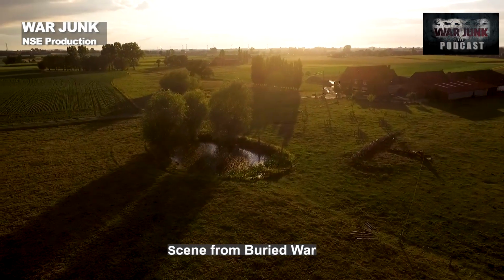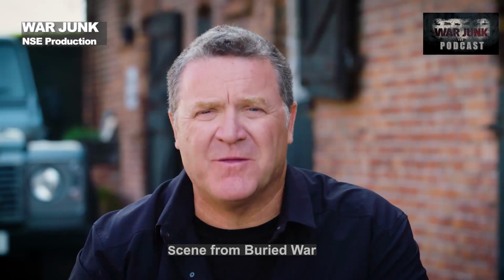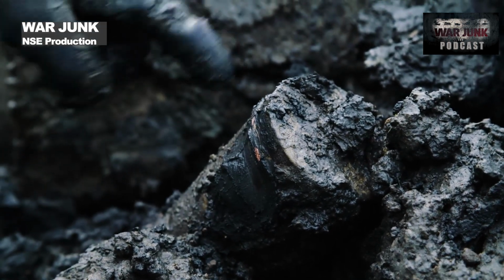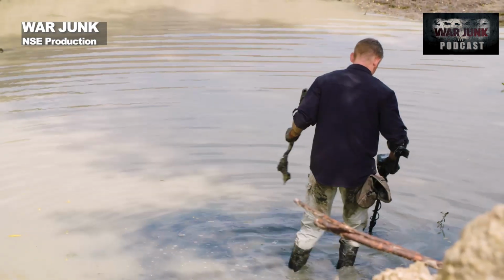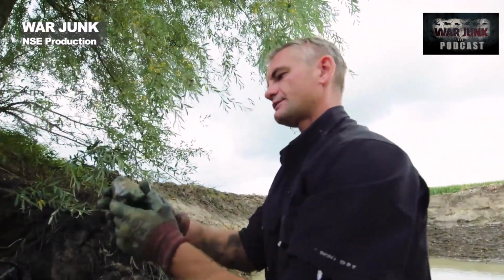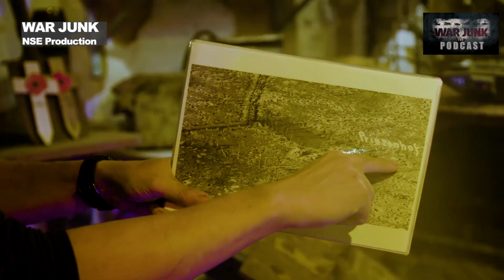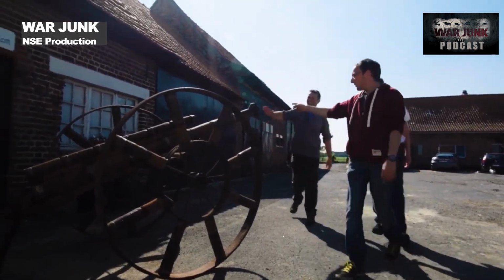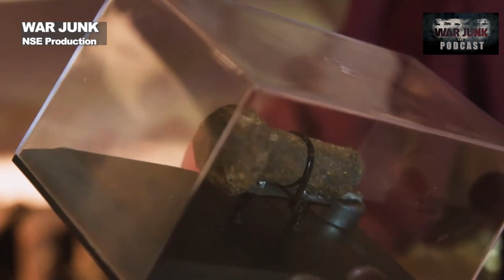WAR JUNK: THE PODCAST - Episode 4 - Story of Pond Farm PART 2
In Episode 4 the team continues telling the story of Pond Farm, a 90 acre patch of land in the Ypres Salient that saw years of fighting during WW1.   Professor David O'Keefe, filmmaker Wayne Abbott and digger Craig Mitchell get the opportunity to film on Pond Farm with Stijn Butaye and his family as they dig deep into the infamous blue clay.  The team search for war artifacts with a focus on the Battle of Passchendaele in 1917.  It's extraordinary what they uncover, incredible century old artifacts and unexploded ordinace preserved as new in the blue clay.  The stunning footage in this episode has never been seen outside of the UK produced for a show called Buried War. Enjoy the video version of the podcast on War Junk TV and listen to the podcast on all the major podcast apps.